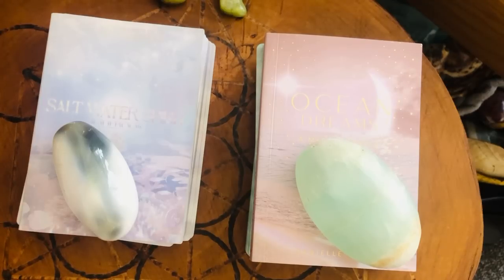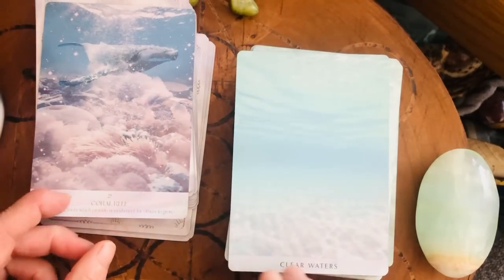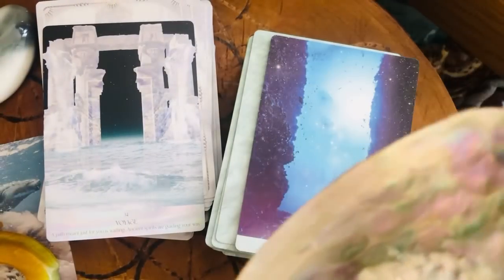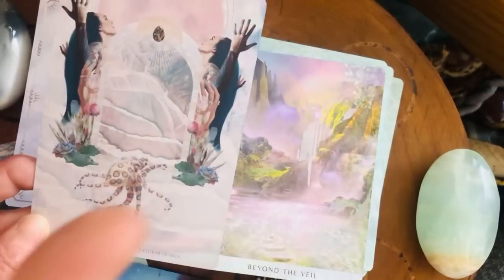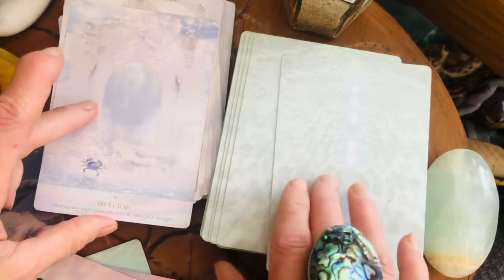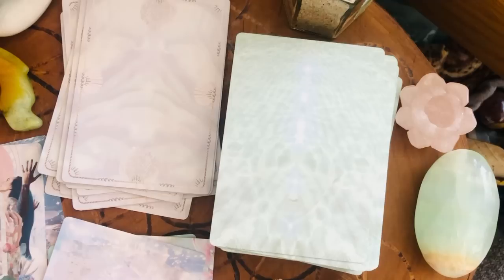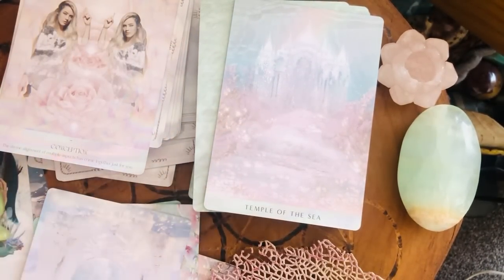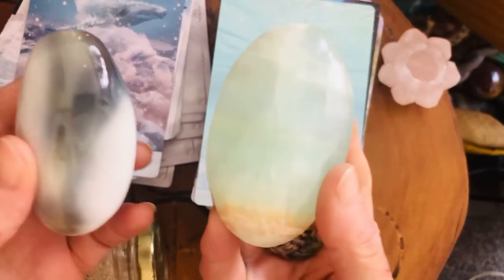Oceanic Reiki ASMR - Dive Right In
Oceanic Reiki in conjunction with my new favourite deck Ocean Dreams by Danielle Noel on Instagram.

If you would like a private appointment pls email for a services list to

Follow the Reikidreams pages on Facebook Instagram Facebook and TikTok

This video is for relaxation purposes only